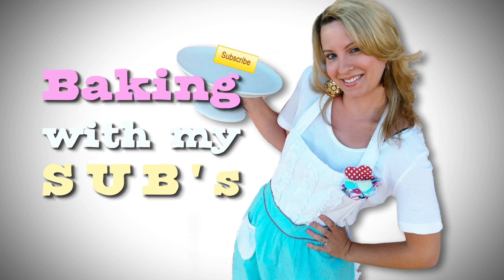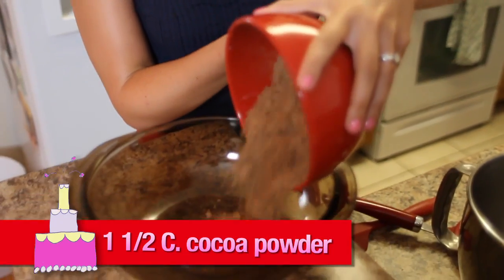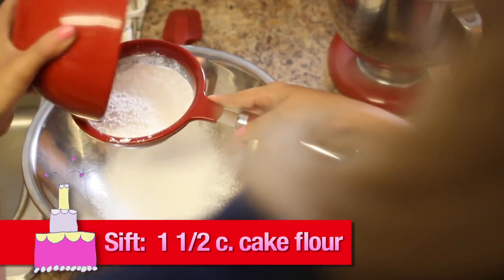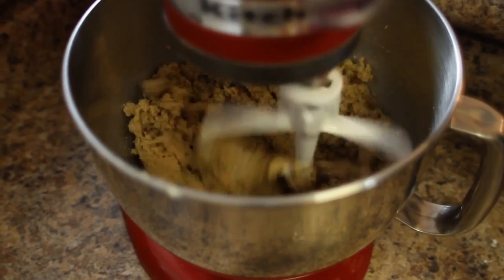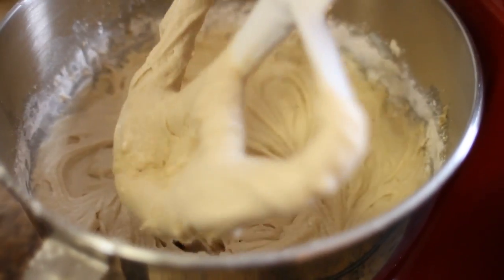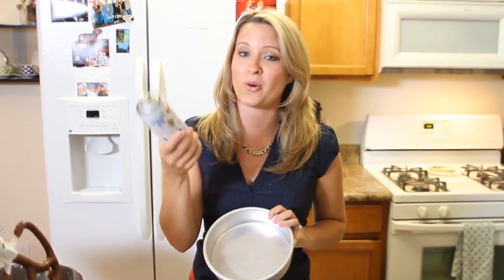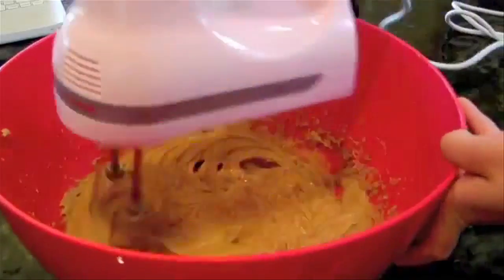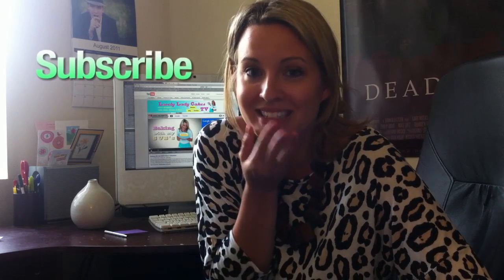How to make Chocolate Cake * Baking with my SUB's #2*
This is your "How To" guide for my Chocolate Cake recipe, but if you notice my Subscribers helped you with the ingredients as well.  This is because, I love to bake with you and have created a way in doing that.  It's called Baking with my SUB's.  This is my 2nd one so far and we all made chocolate cake together.  So look out for every 1st of the month a new baking with my Sub's.
**xoxoxo-**

Directed by: Damon O'Steen